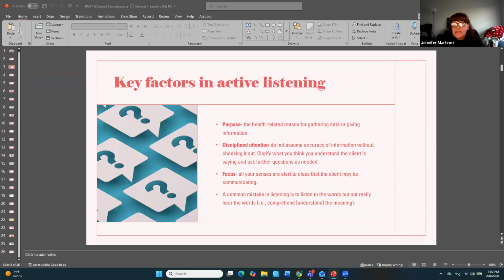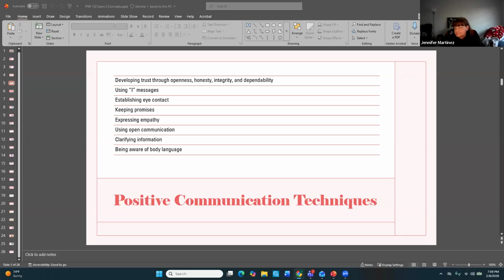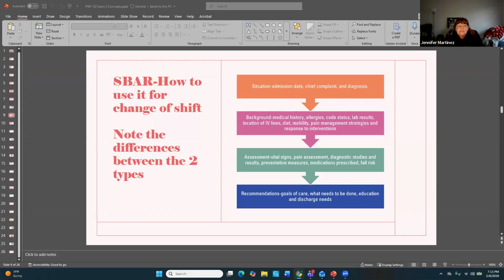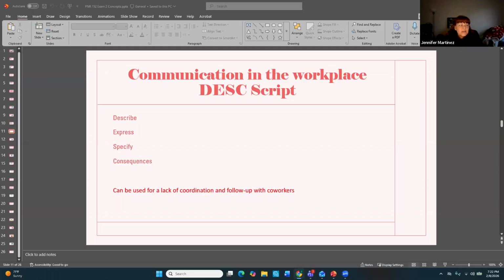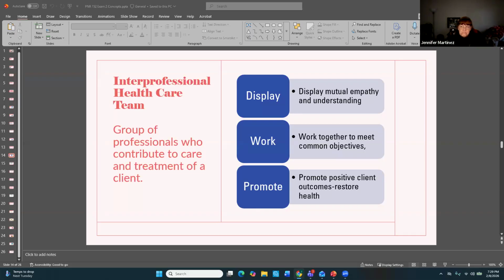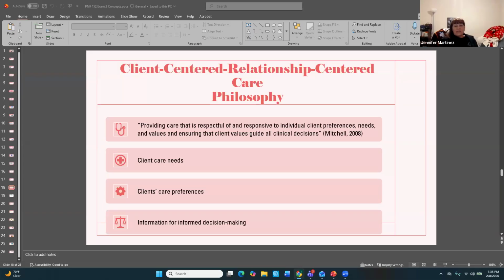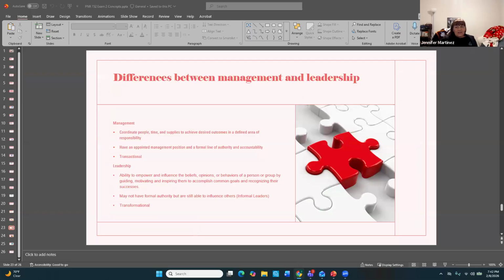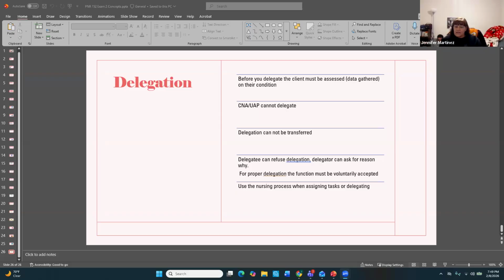PNR152 Exam 2 Review 2/8/2026